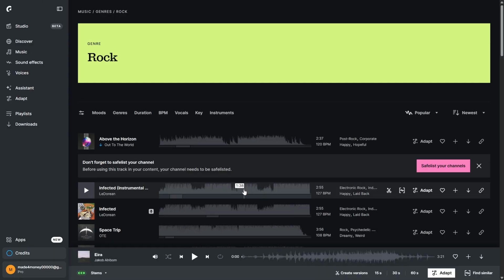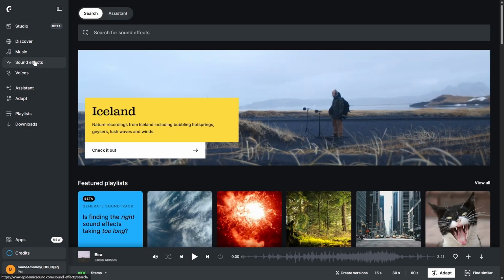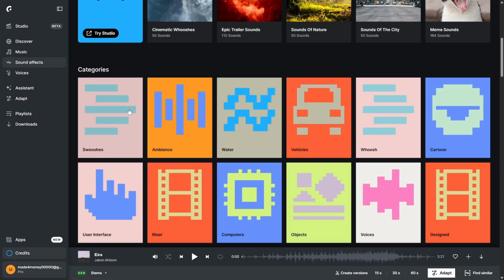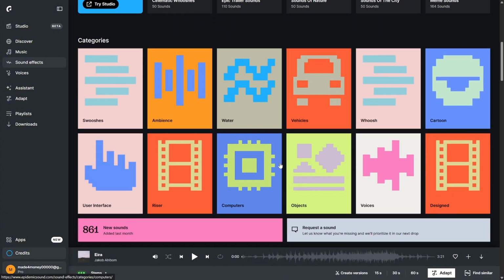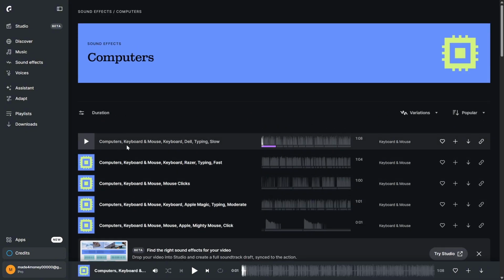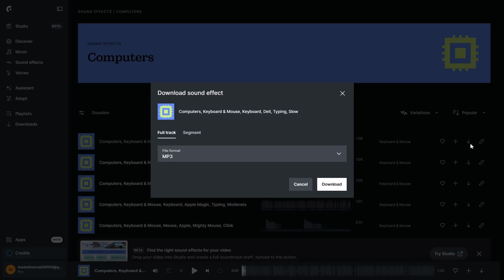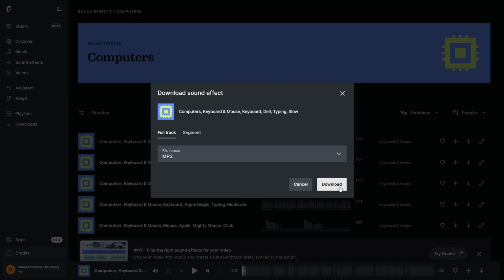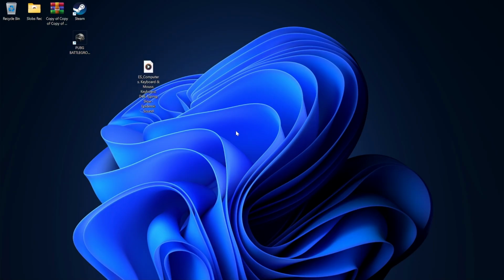How To Download Sound Effects From Epidemic Sound (Easy Guide 2026)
How To Download Sound Effects From Epidemic Sound

In this video, I will show you how to download sound effects from Epidemic Sound. Sound effects can make videos more engaging by adding impact, realism, and professional-quality audio to your content. Epidemic Sound includes a large library of royalty-free sound effects covering transitions, cinematic sounds, nature recordings, gaming effects, ambience, and much more. This tutorial explains how to browse the sound effects library, search for specific sounds, preview audio, and download sound effects for your projects.

00:00 Introduction
00:10 Download Sound Effects From Epidemic Sound